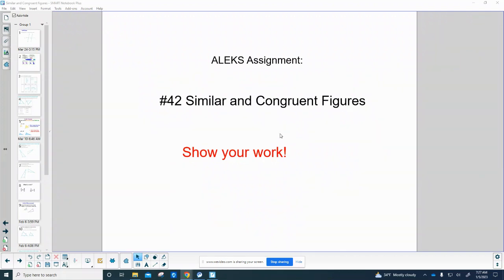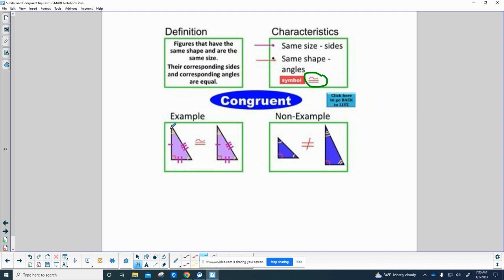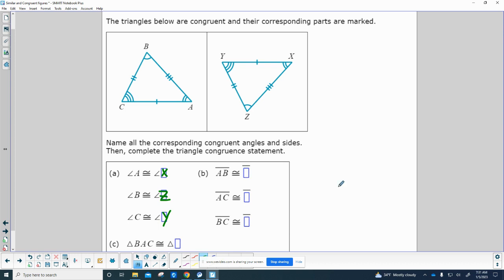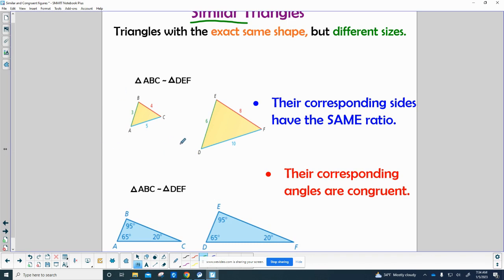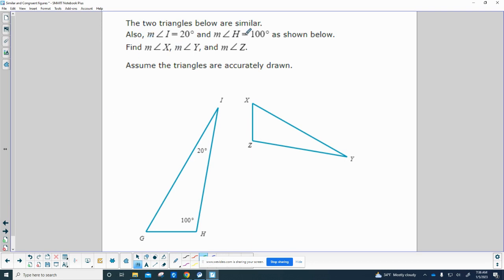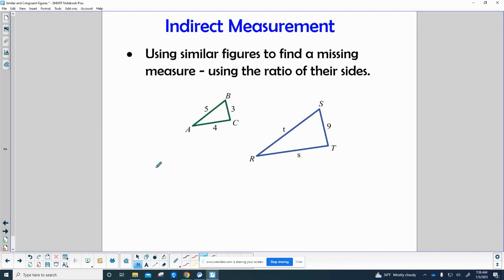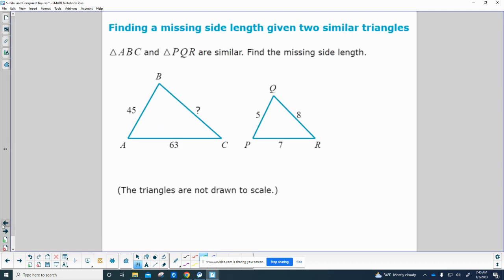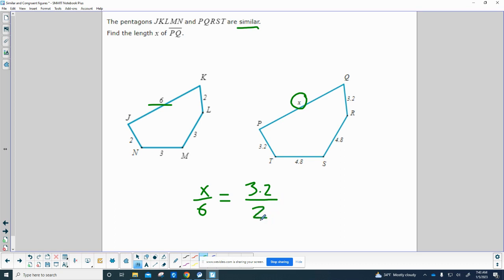Similar and congruent figures for assignment 42